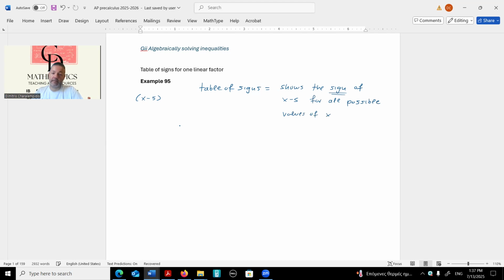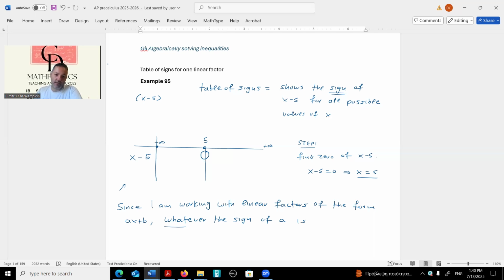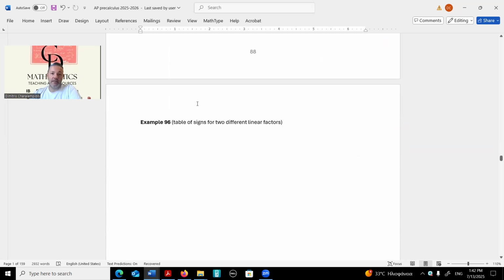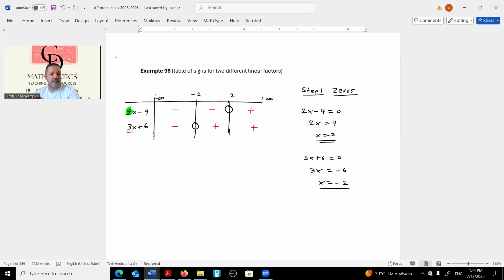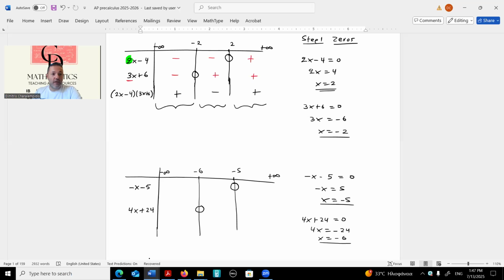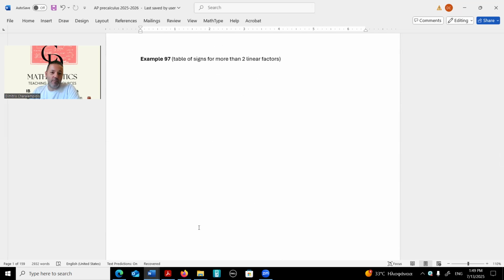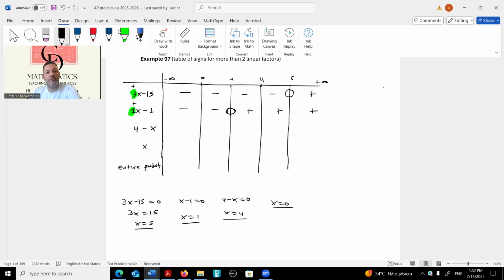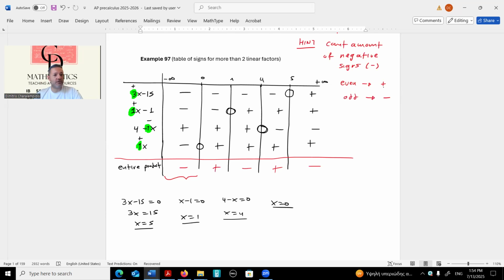036 Algebraically solving inequalities